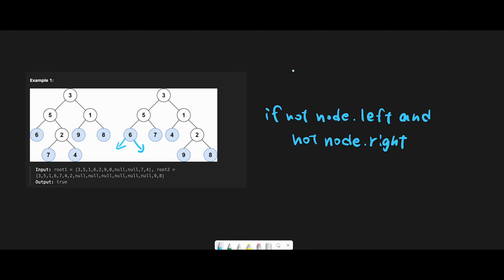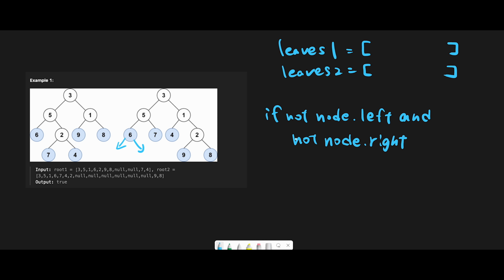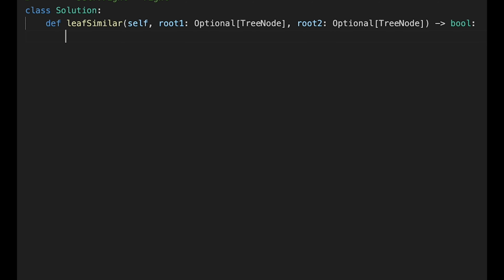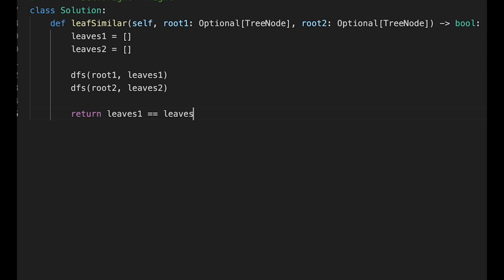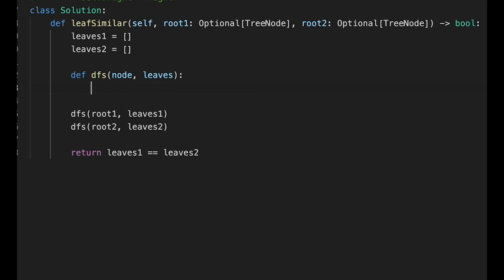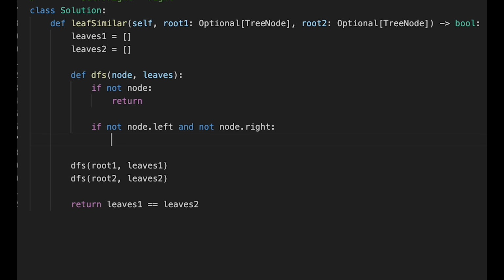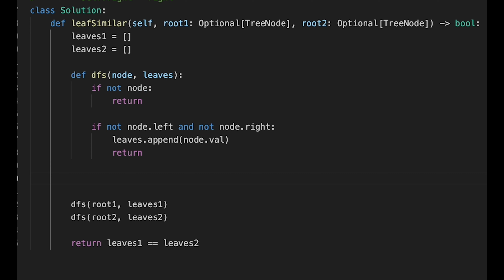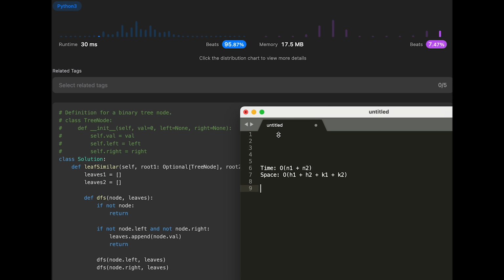Leaf-Similar Trees - LeetCode #872 - Python, JavaScript, Java and C++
Let's solve Leaf-Similar Trees with Python, JavaScript, Java and C++ LeetCode #872! This is LeetCode daily coding challenge on January, 9th, 2024.

🌳 Dive into the world of binary trees with our latest video! 🌿 Learn how to solve the Leaf-Similar Trees problem step-by-step, gaining insights into efficient algorithms and coding techniques. Whether you're a beginner or an experienced coder, this tutorial covers it all, providing a clear explanation of the problem and a walk-through of the code in Python. 💻🔍

■ Timeline
0:04 Think about key points
1:37 Coding
3:33 Time Complexity and Space Complexity